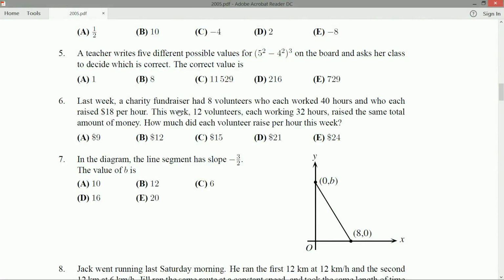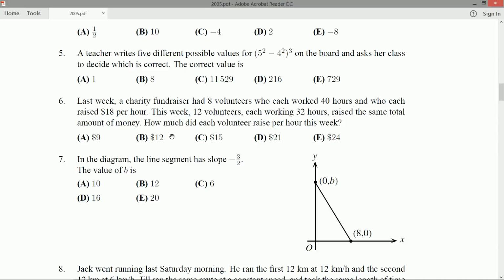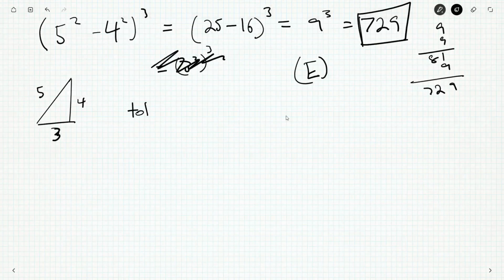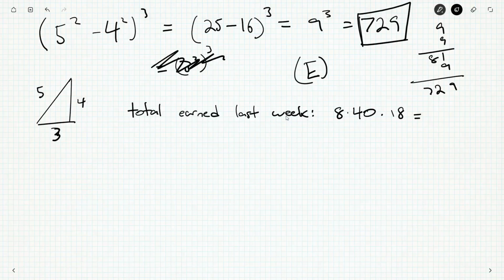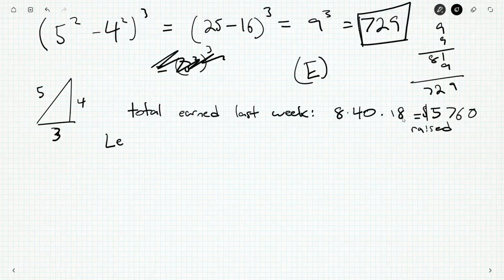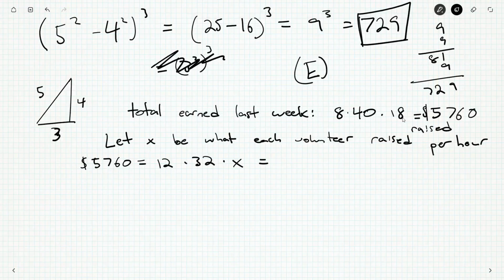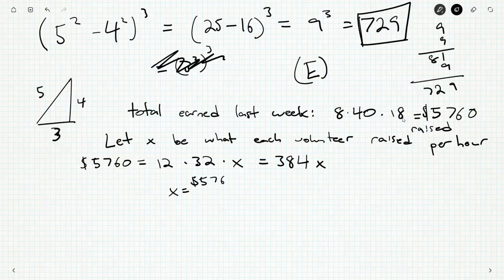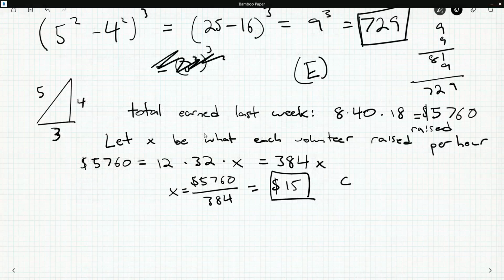Cayley 2005 6